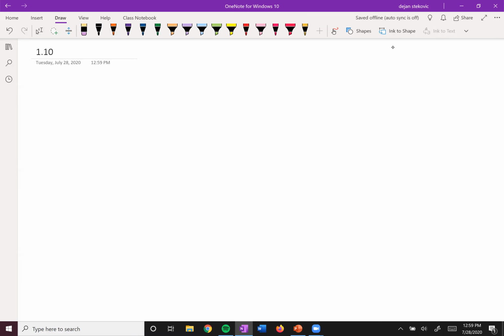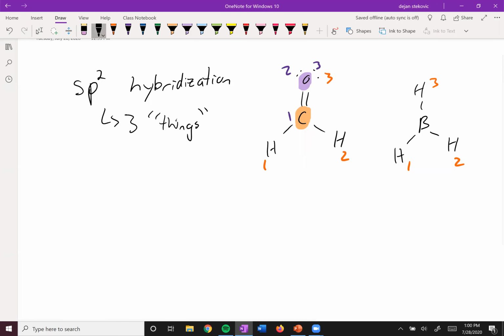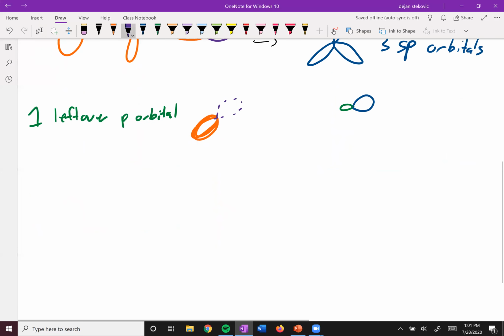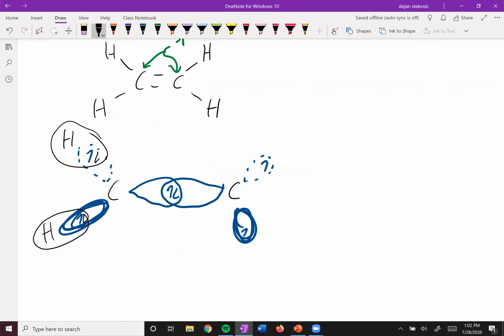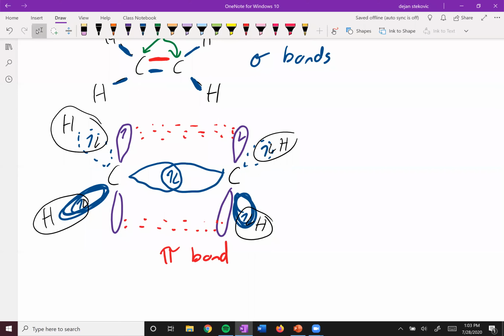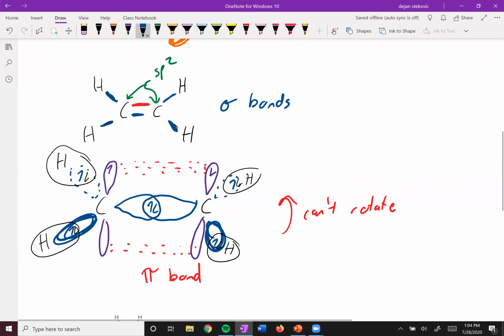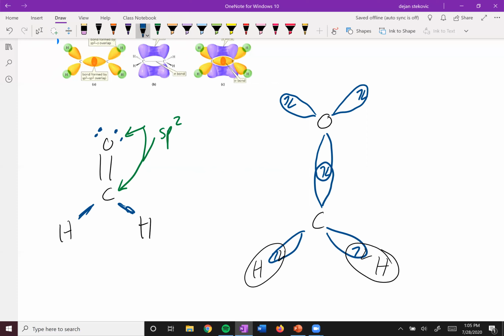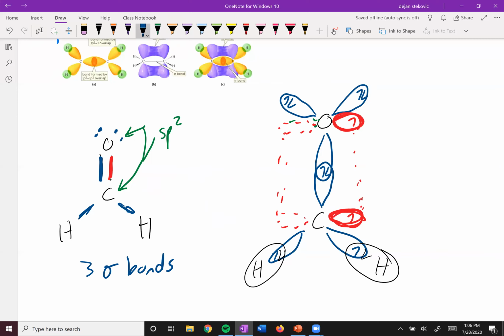CHEM112 1 14 sp2